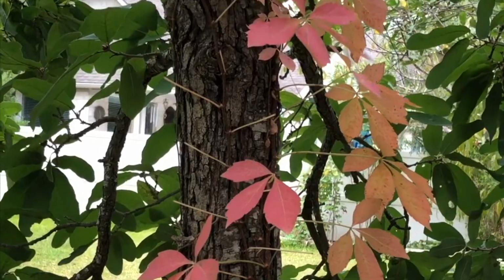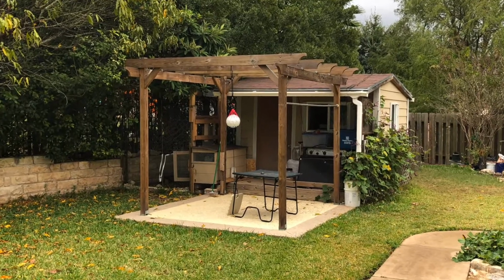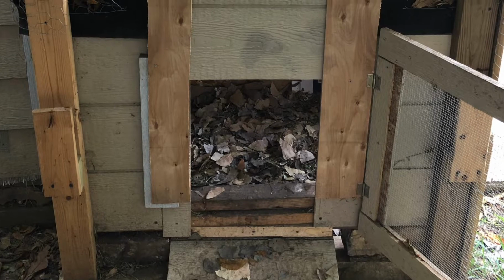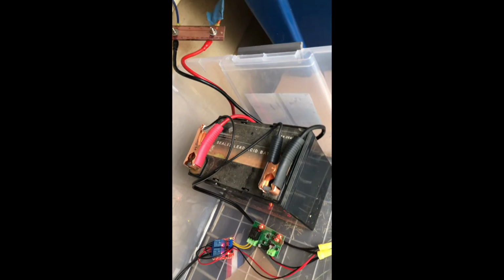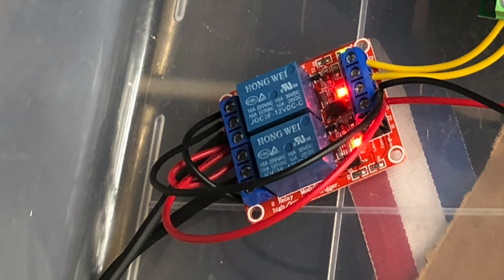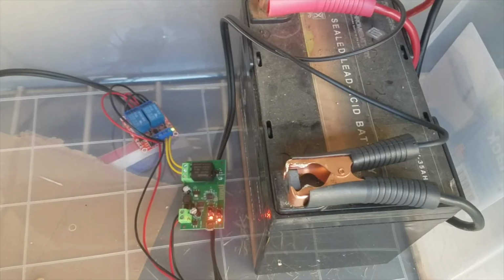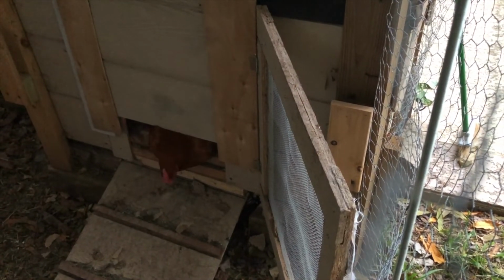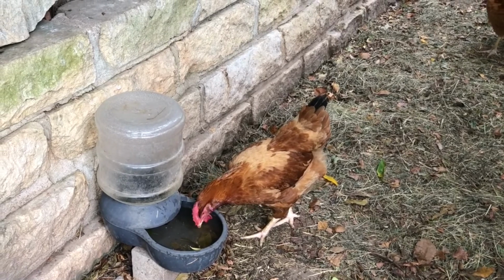Smart Chicken Coop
This video describes one of my DIY projects. It involves DIY solar power systems, relay modules, and linear actuators. Raising chickens is part of my sustainable living experiences. All of my DIY projects are simple, practical, and effective.